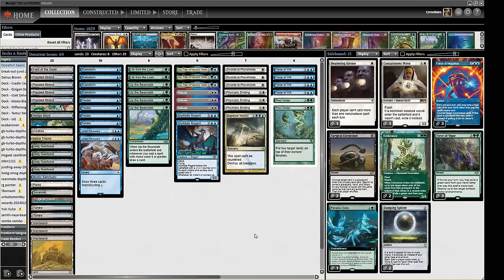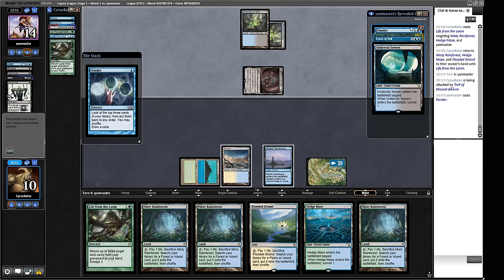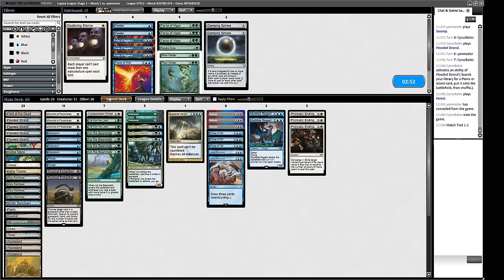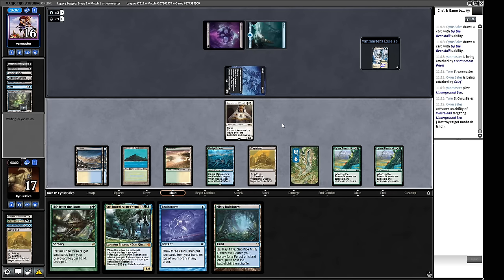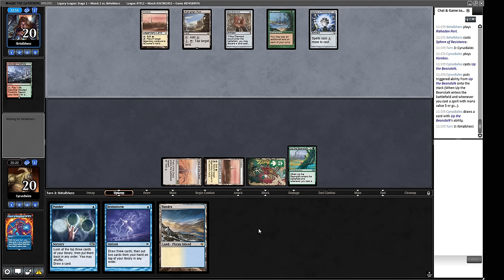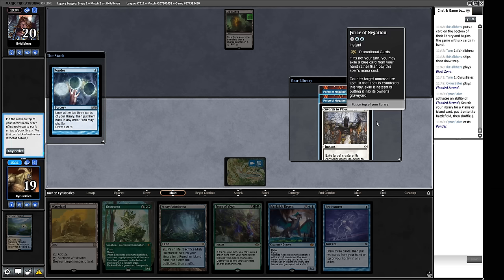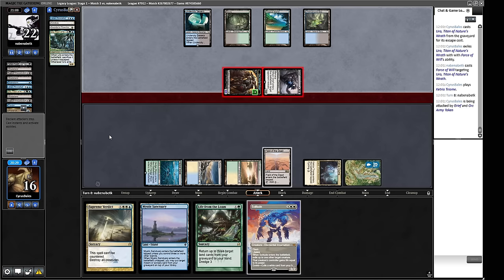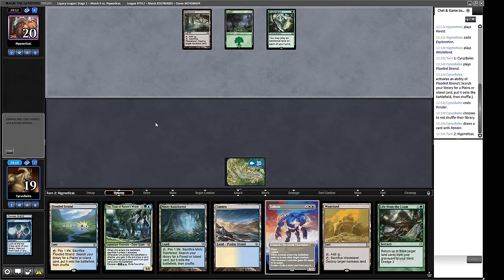BEANS TO PLOWSHARES! Legacy Bant Up The Beanstalk Control with Plow Under MTG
I play a Magic: the Gathering Online Legacy League with a Bant Up The Beanstalk deck with Plow Under for extra spice!

DECKLIST
4 Brainstorm
1 Field of the Dead
4 Flooded Strand
4 Force of Will
1 Forest
1 Hedge Maze
1 Island
1 Karakas
1 Ketria Triome
2 Life from the Loam
2 Lórien Revealed
4 Misty Rainforest
2 Murktide Regent
1 Mystic Sanctuary
1 Plains
2 Plow Under
4 Ponder
3 Prismatic Ending
1 Savannah
3 Solitude
1 Supreme Verdict
3 Swords to Plowshares
1 Tropical Island
2 Tundra
4 Up the Beanstalk
3 Uro, Titan of Nature's Wrath
3 Wasteland

SIDEBOARD:
1 Containment Priest
2 Damping Sphere
1 Deafening Silence
2 Endurance
3 Force of Negation
3 Force of Vigor
1 Paradox Zone
2 Surgical Extraction

0:00 Deck Tech
02:54 Round 1
26:57 Round 2
41:51 Round 3
54:25 Round 4
1:15:31 Round 5
1:31:05 Conclusion